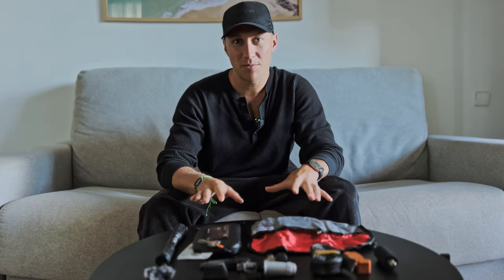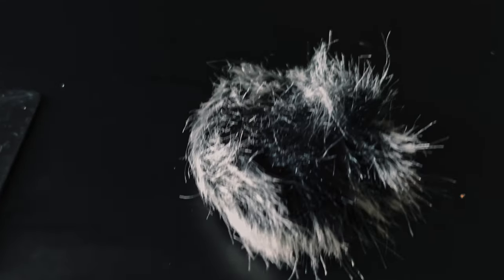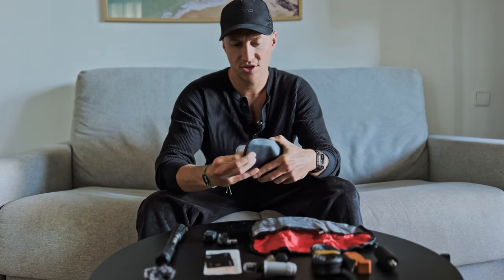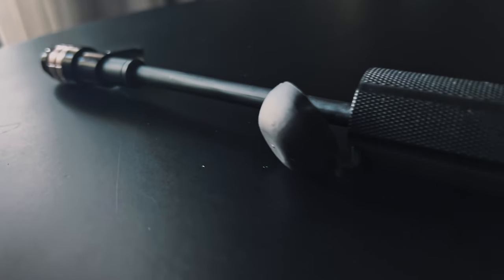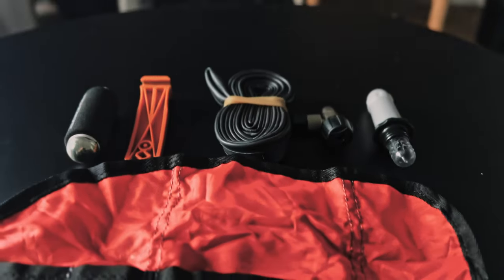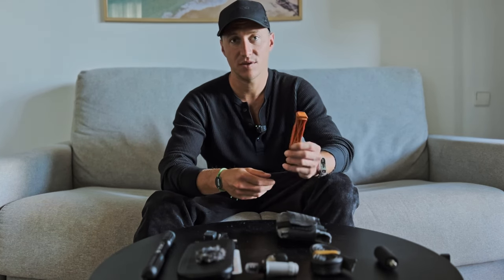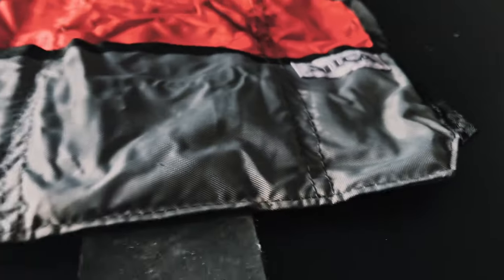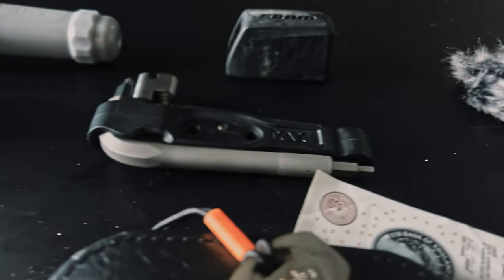Perfect Get me home insurance: Every Ride Carry 2024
It's always a bit of trial and error to find the best EDC for cycling, but I've settled on this over the past 6 months, and I can't see myself changing any time soon!

00:00 Intro
00:40 Quick Access
02:40 Silca Tattico Pump
03:30 Silca Saddle Bag

A qualified architect by trade, turned Professional Triathlete, YouTuber, entrepreneur, Teacher and Coach.

I’ve been an elite athlete most of my life, but have also had a passion for helping others. I try and channel this by passing on my experience in creative, visual and practical ways.